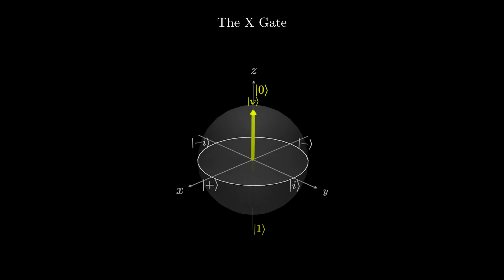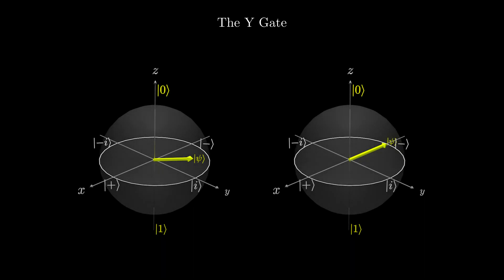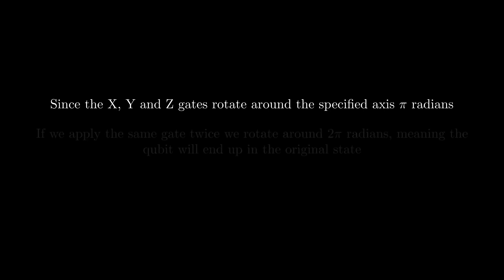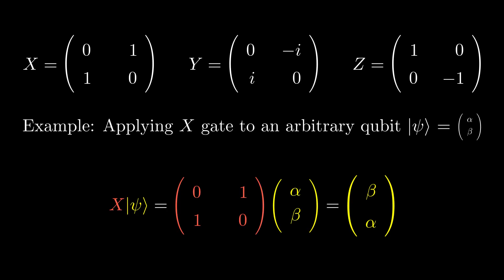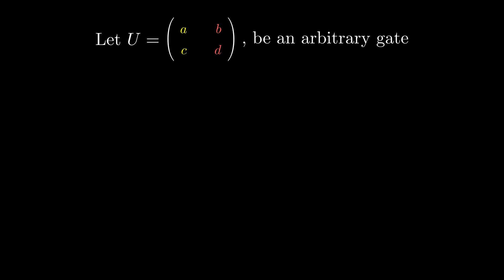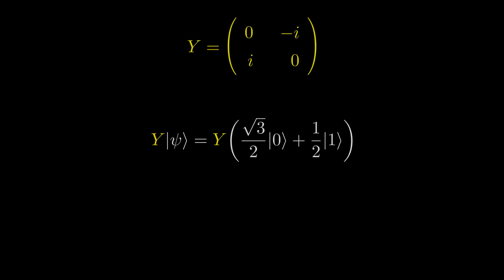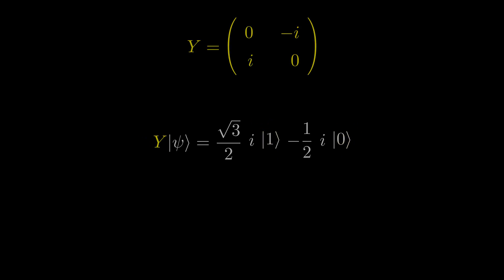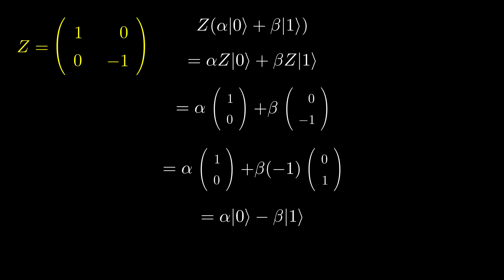Quantum Computing Course: 1.4 Manipulating a Qubit with Single Qubit Gates